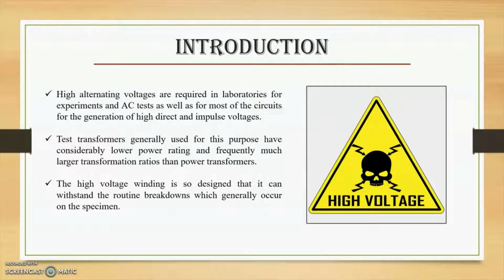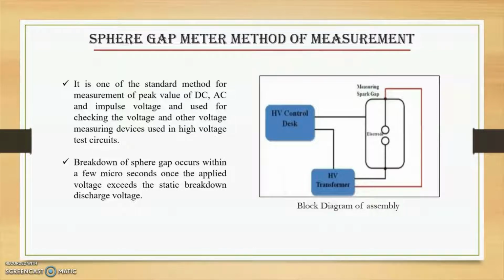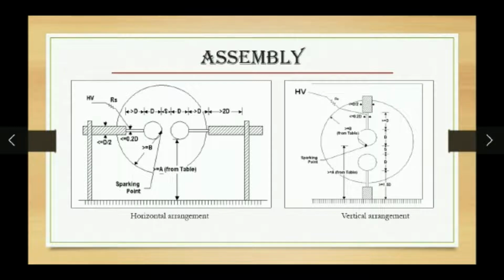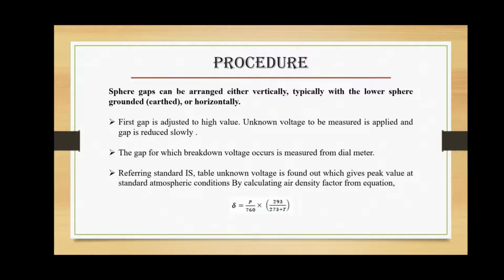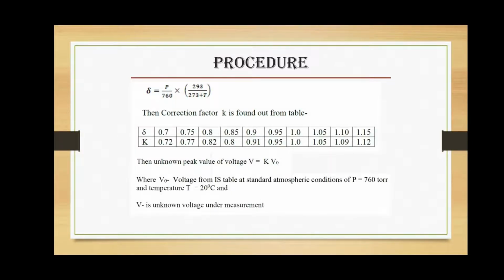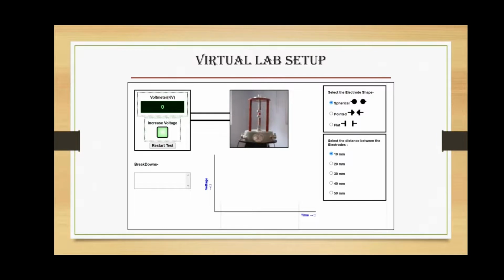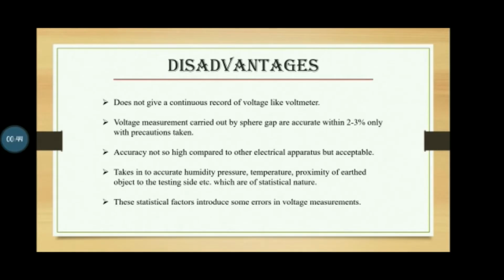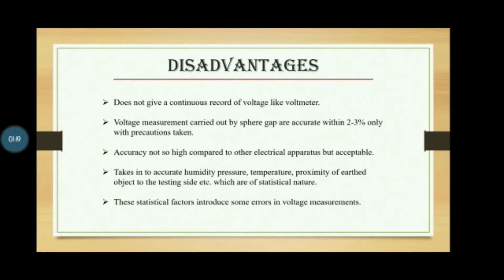Virtual Lab-Sphere Gap Measurement- (PSIS) by Aditya Bhople,